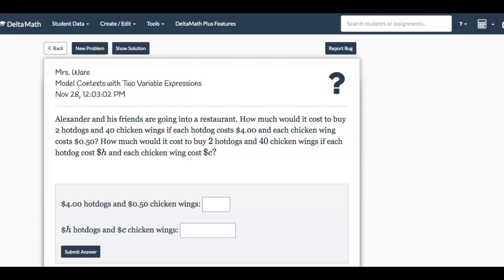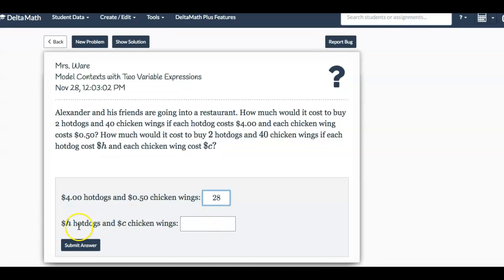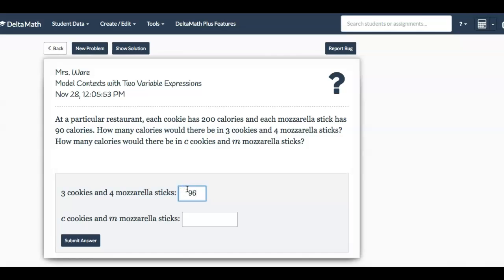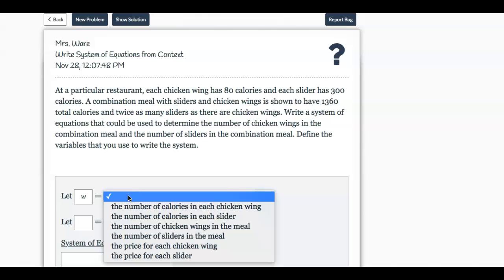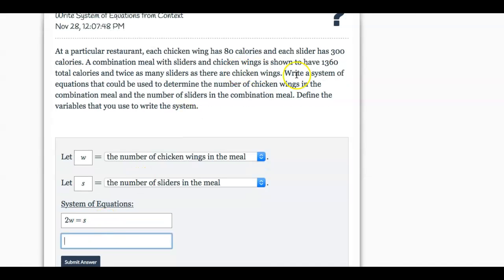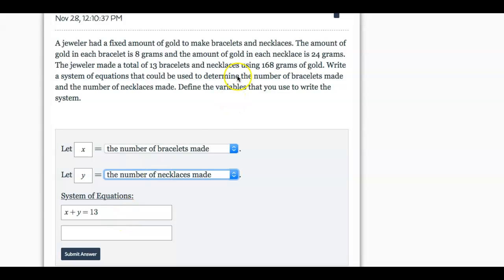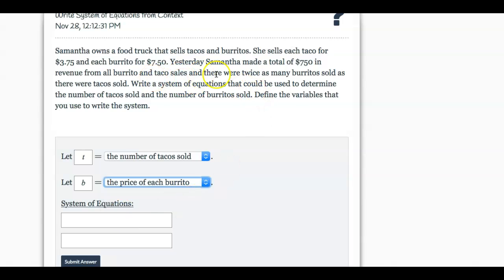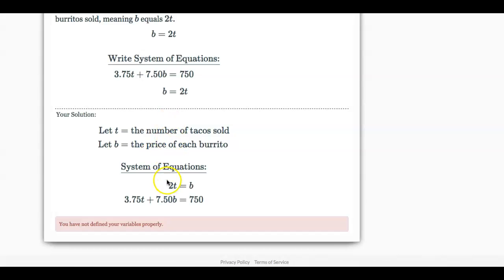Intro to Word Problems Part 2